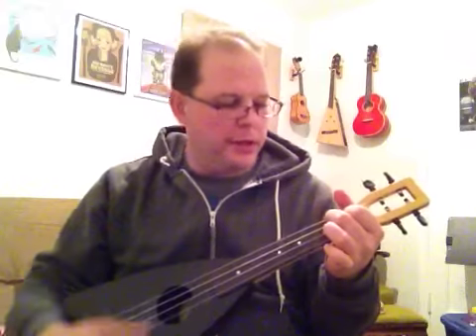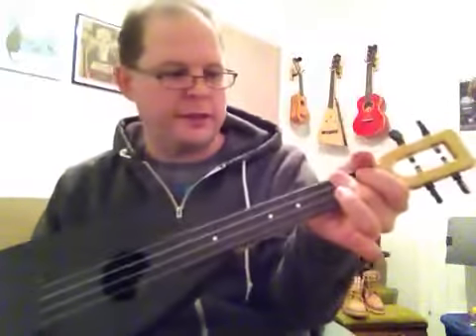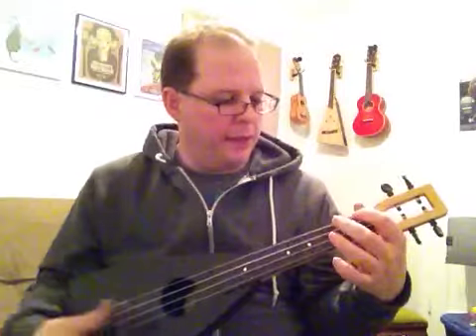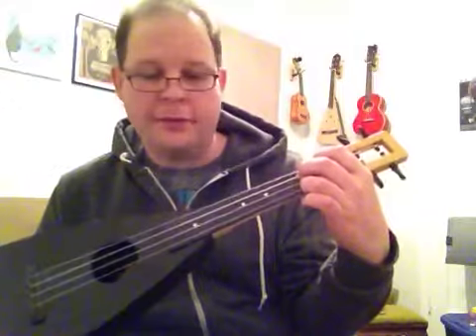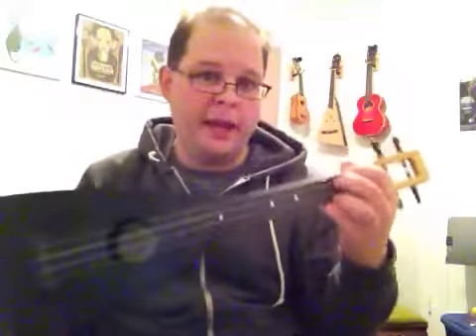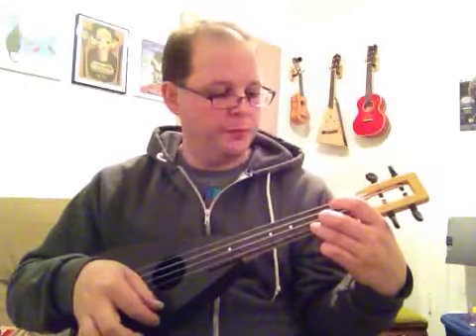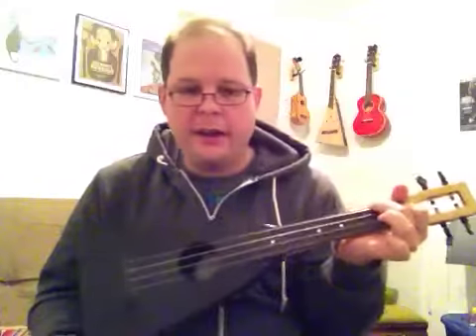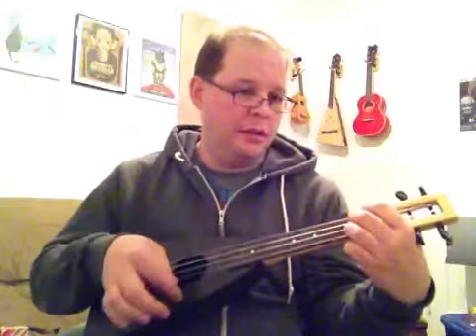The Mommyheads You Keep On Looking Back - Ukulele Tutorial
Here's a tutorial for my version of The Mommyheads You Keep On Looking Back on Ukulele.  I'll make more.